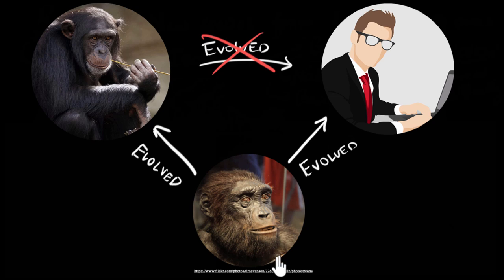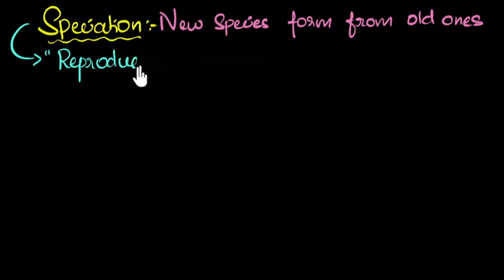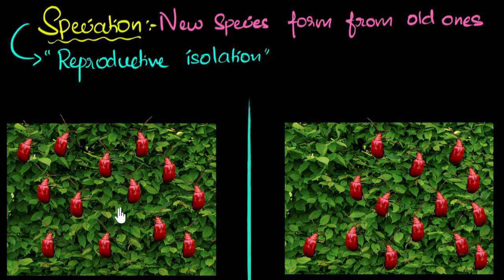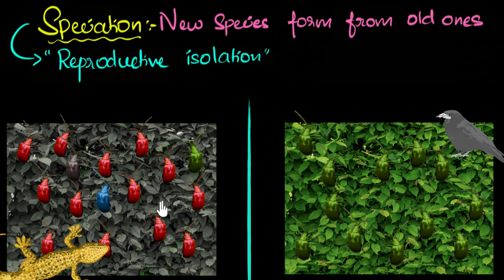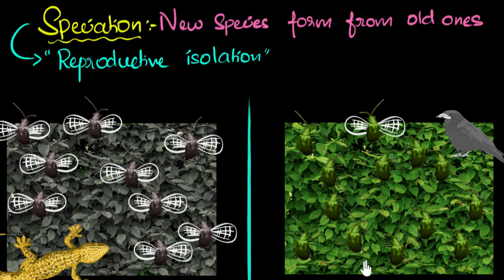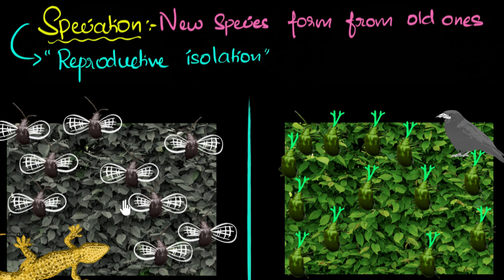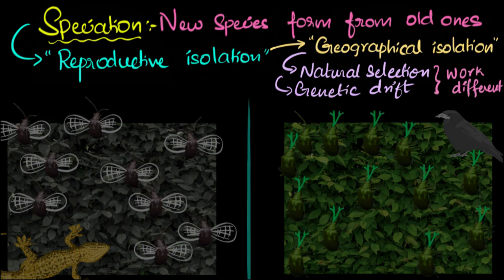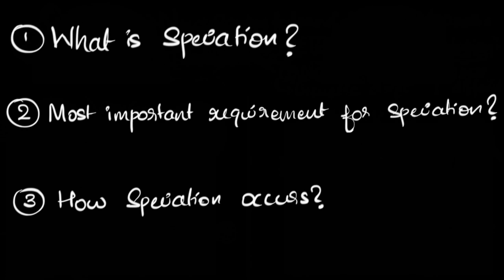Speciation (with example) | Heredity & Evolution | Biology | Khan Academy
Let's explore how new species evolve from old ones.